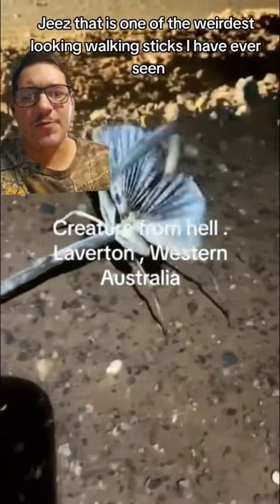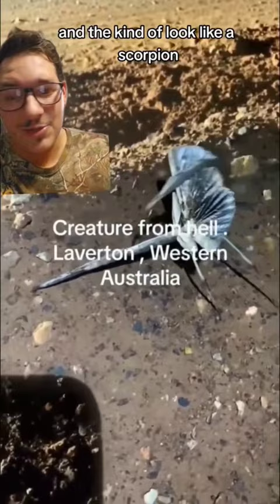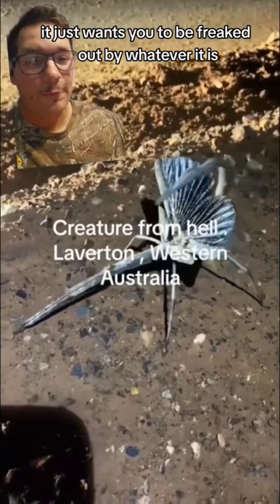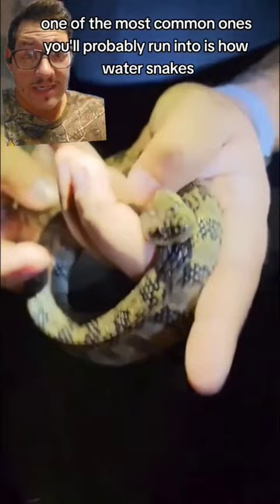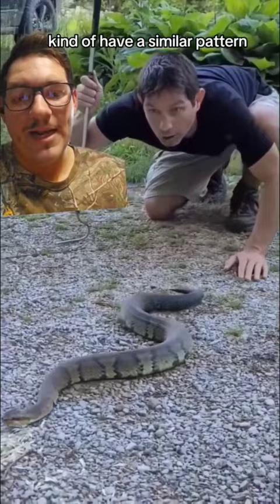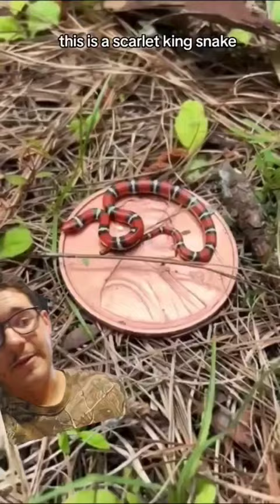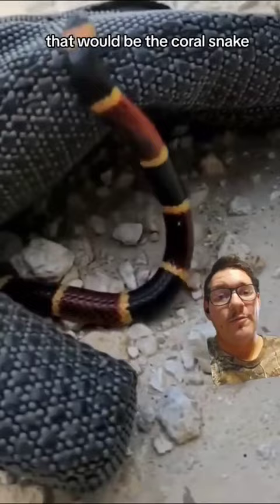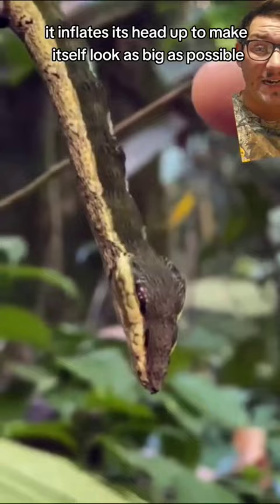Mimicry is the best defense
Mimicry is one of the best defenses